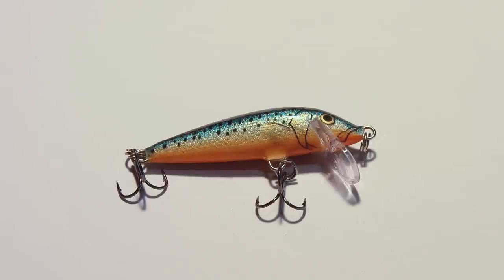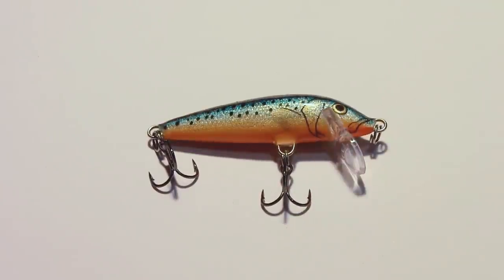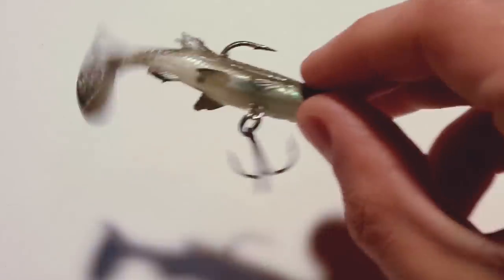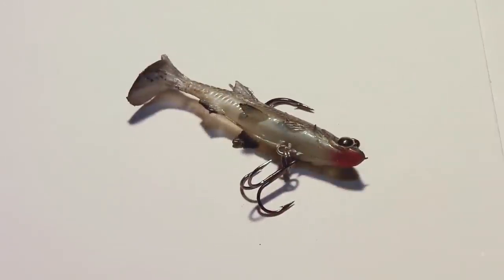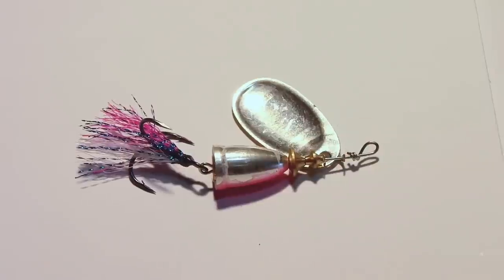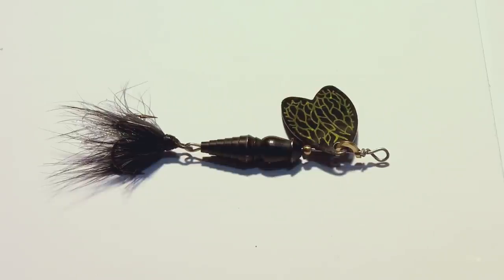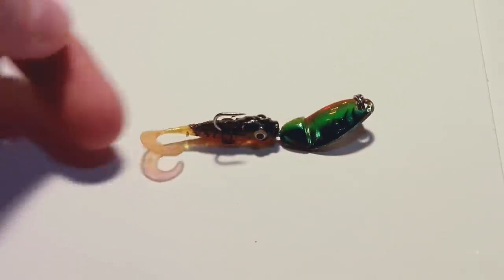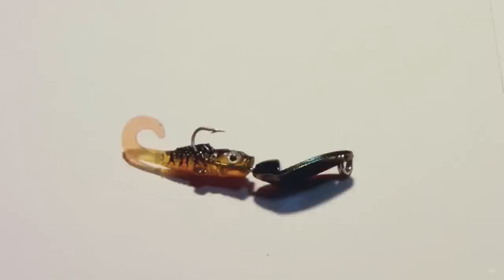Best 5 Lures for Fishing Trout in lakes / river / creeks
My top 5 trout lures baits :

Rapala countdown minnow
Storm Wild Eye Live Minnow
Blue Fox Vibrax MD RTX
Blade dancer by  powebaith
Mepps spinner tunderbug aglia

Stale Mate youtube music library